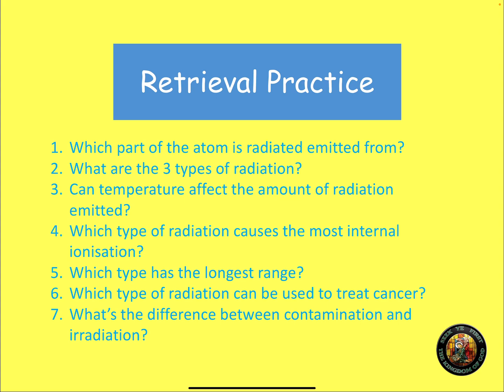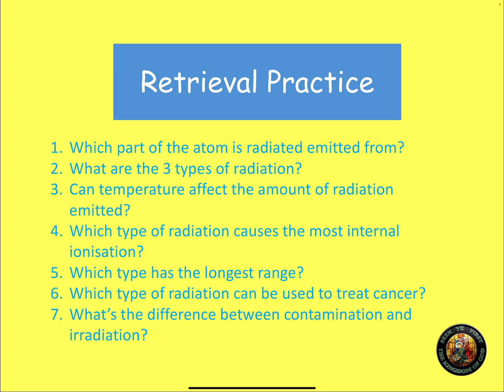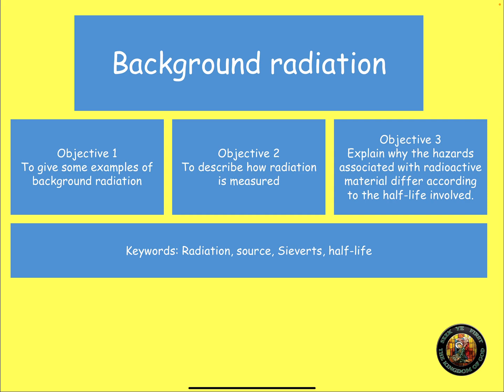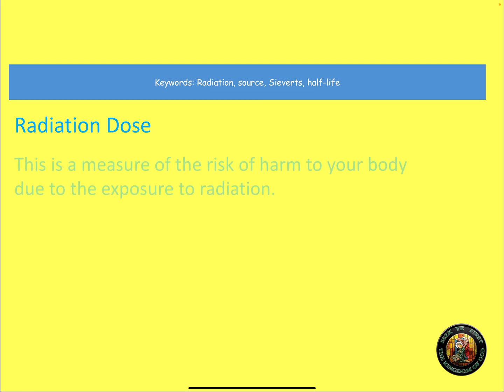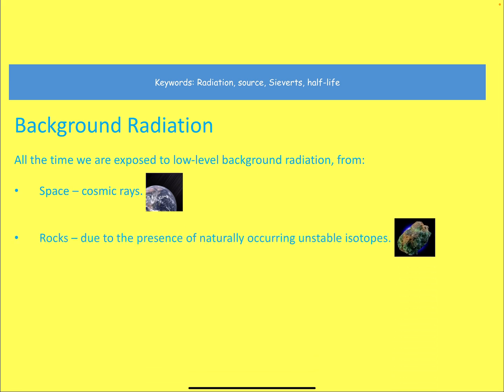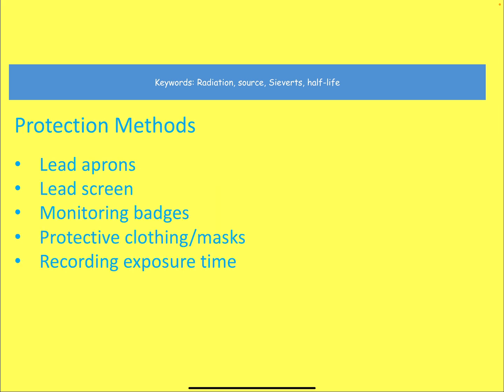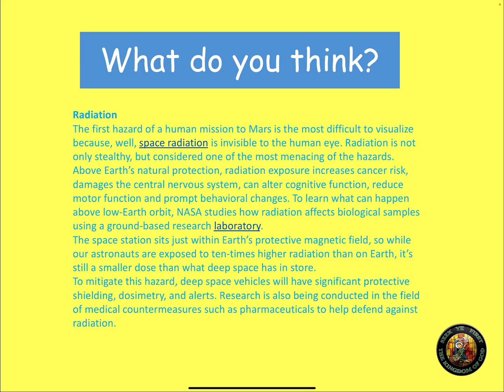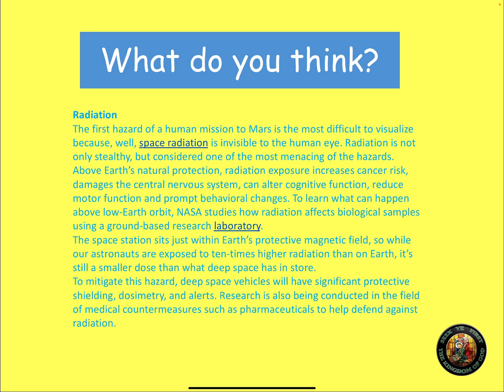Background Radiation (Triple Only)